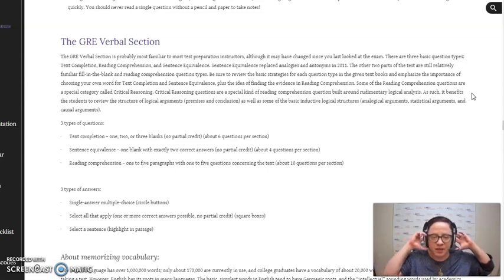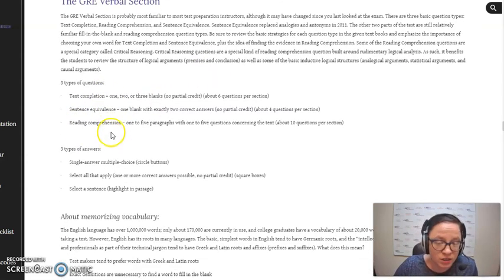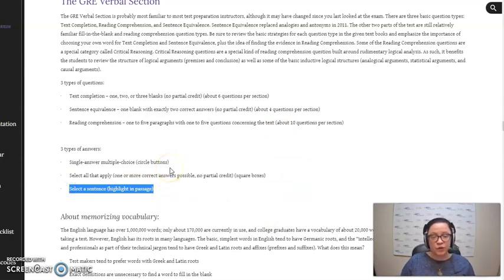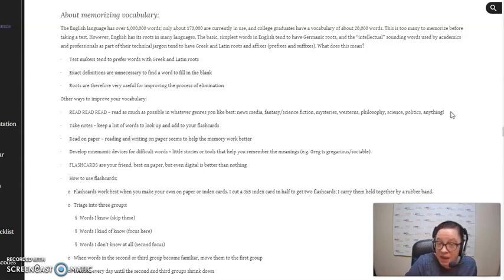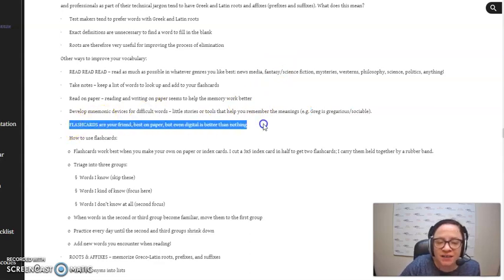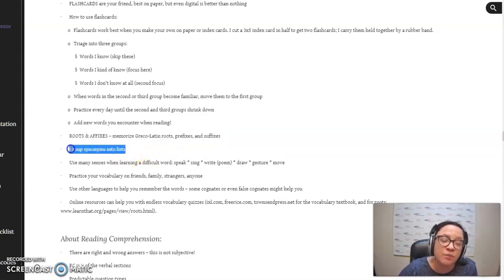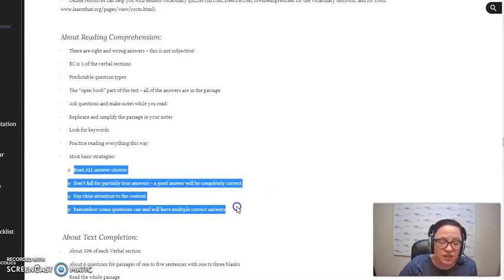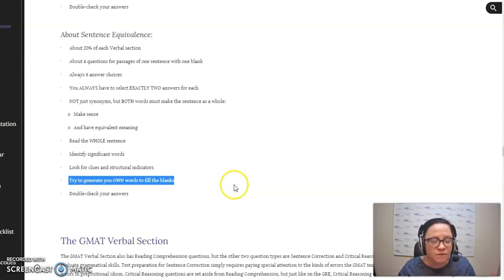GRE Verbal Section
Details about the GRE Verbal section.